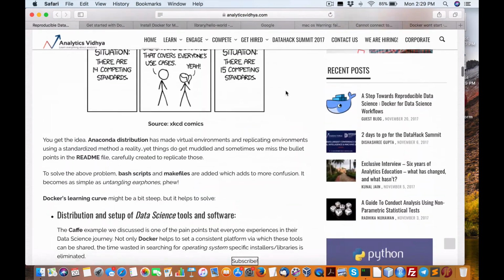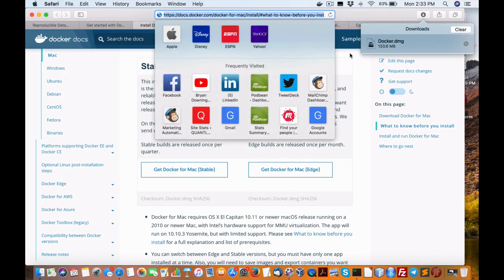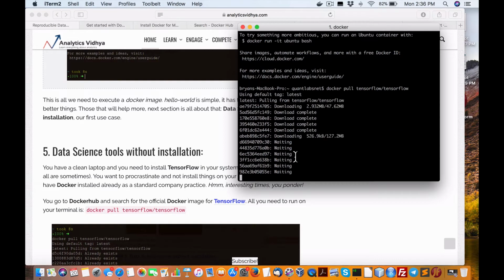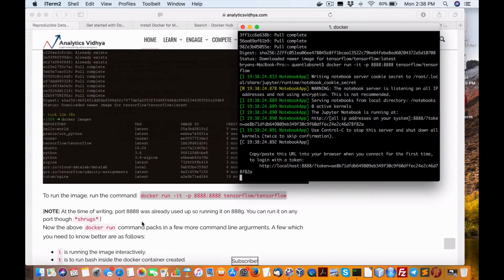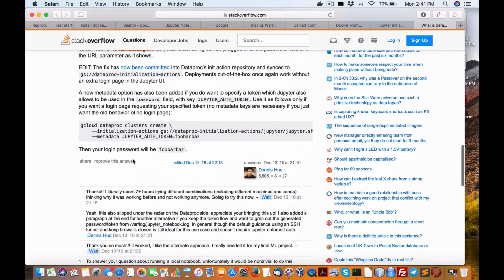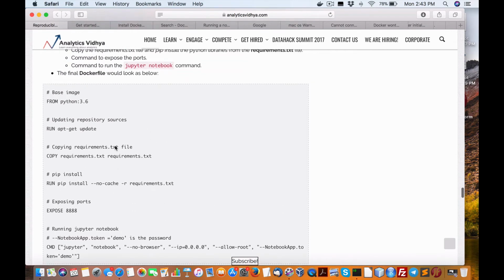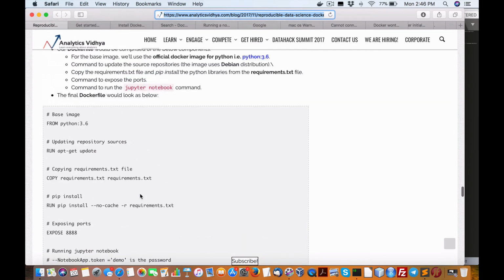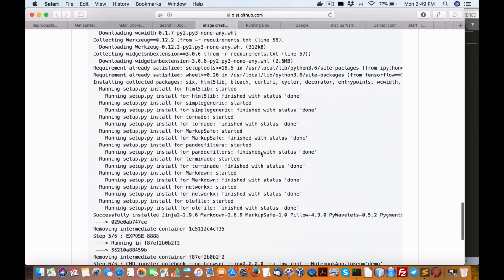Trying Docker for containers with Python and Google TensorFlow machine learning data science